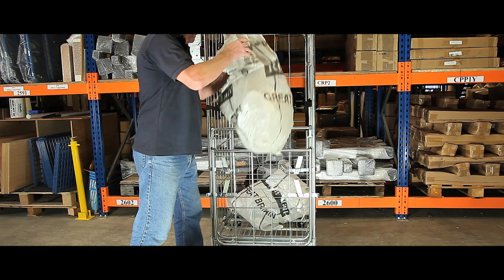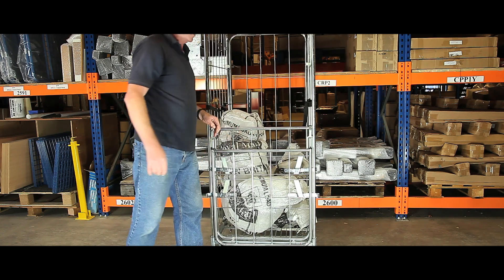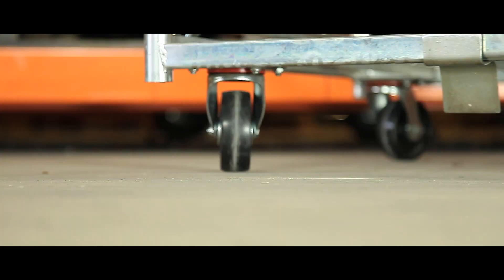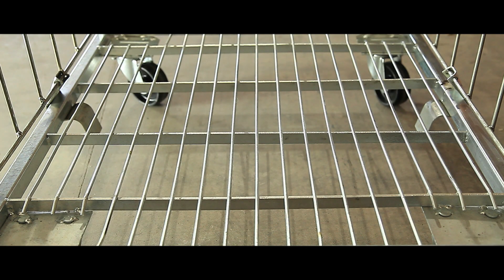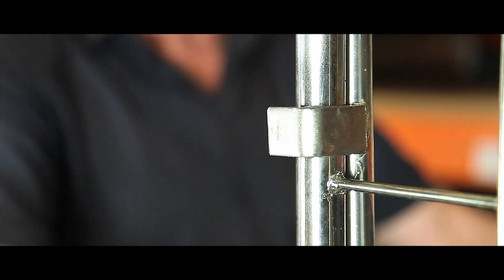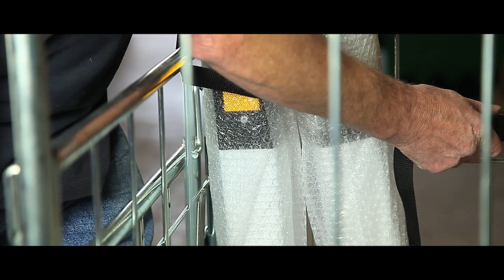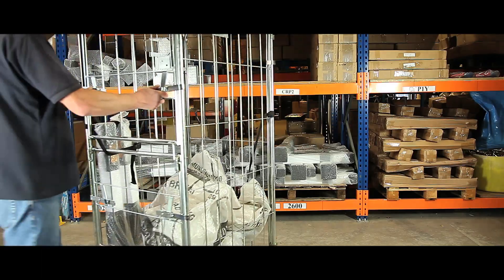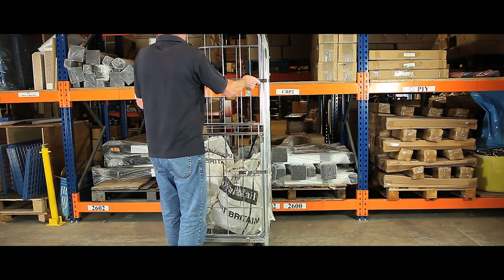Demountable Roll Containers